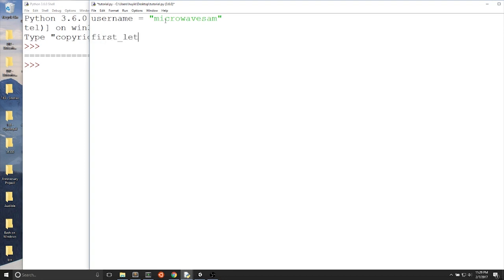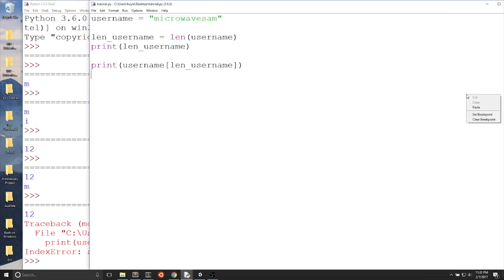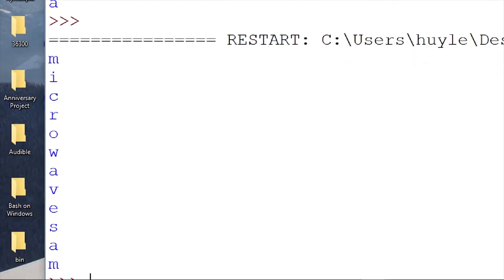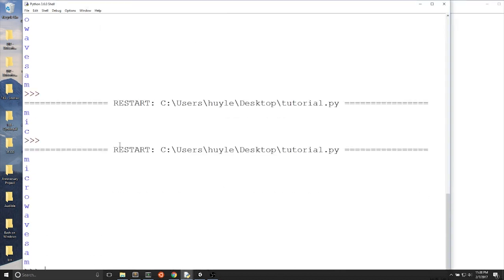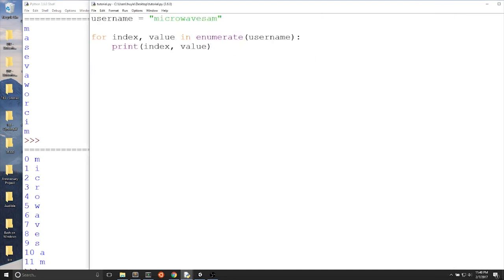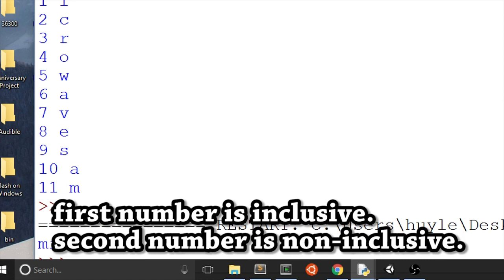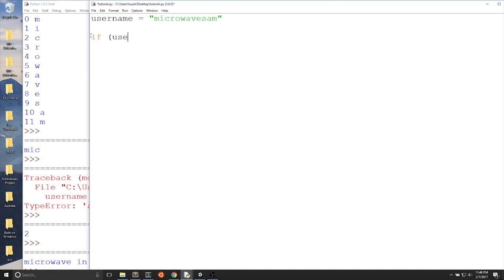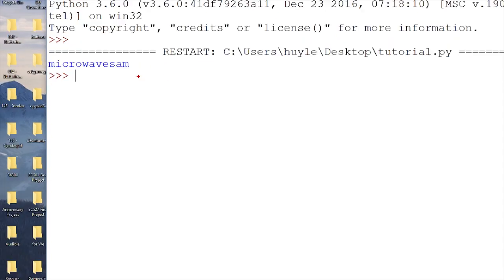Introduction to Python and Computer Science - Chapter 6: Strings and For Loops